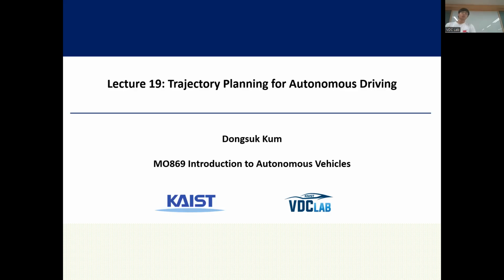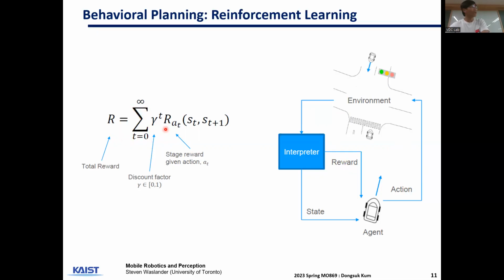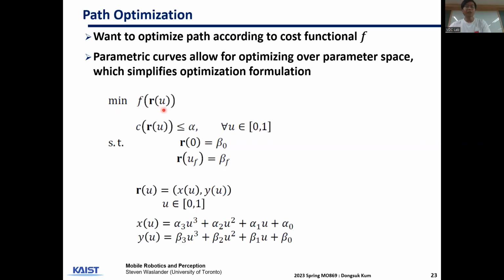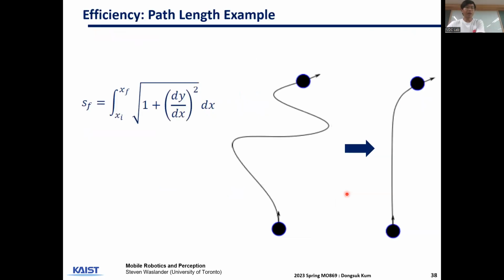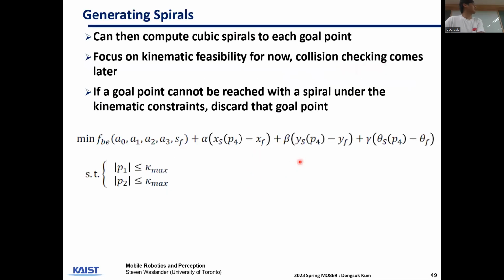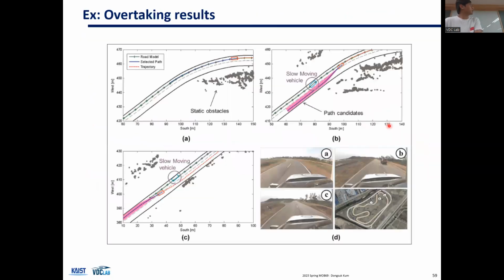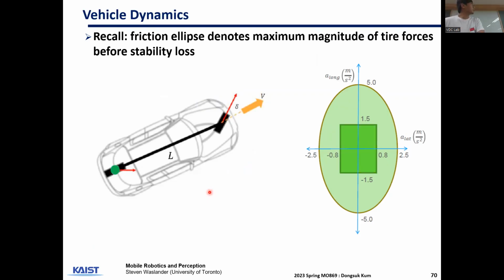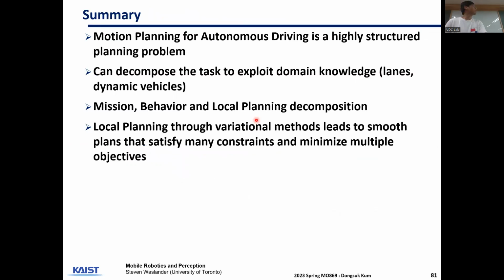Introduction to Autonomous Vehicles: Lecture 19